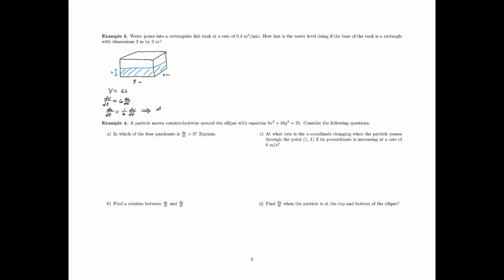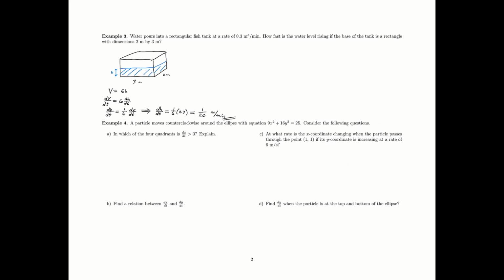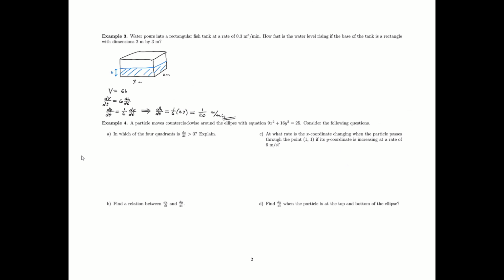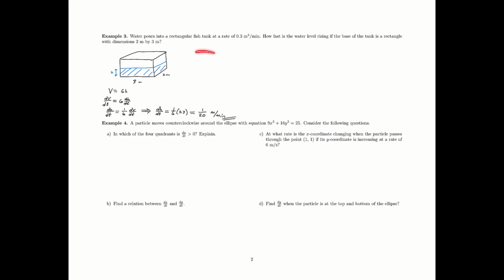3.10 - Related Rates - Example 3